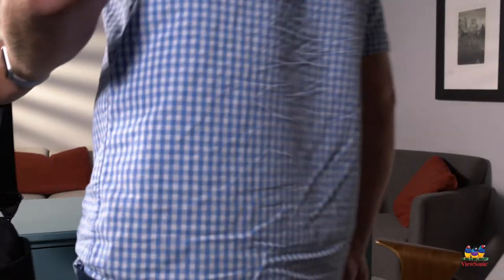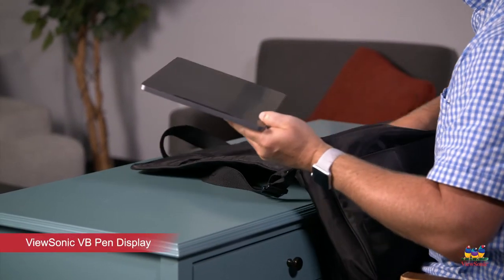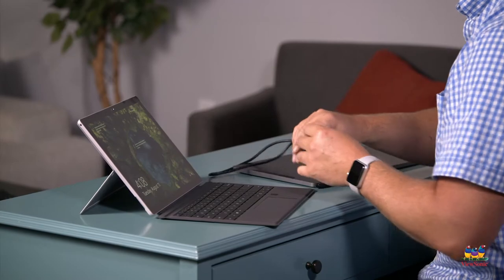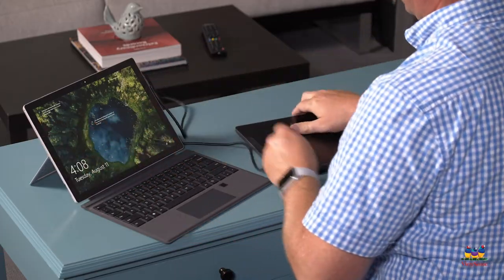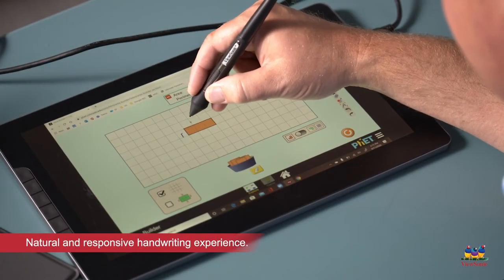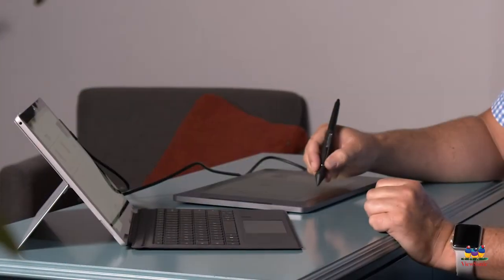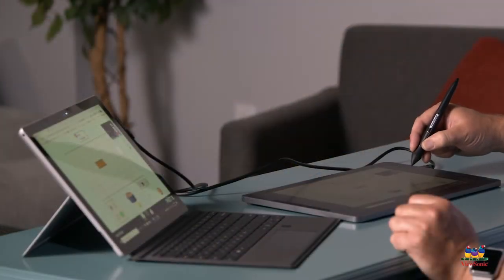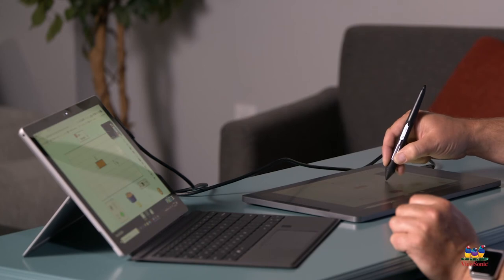Teaching from Home with the ViewSonic® VB Pen Display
Whether you're teaching at home or in a traditional classroom, the ViewSonic VB Pen Display provides intuitive writing, drawing and annotating for an interactive whiteboarding experience in any location.